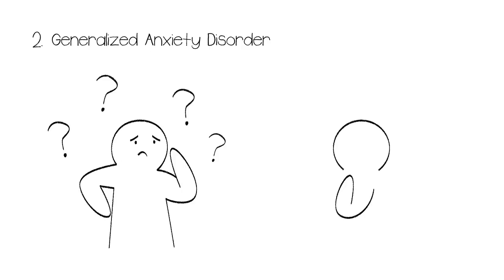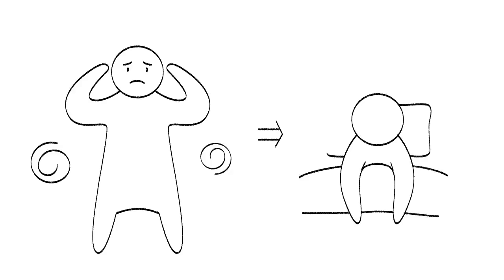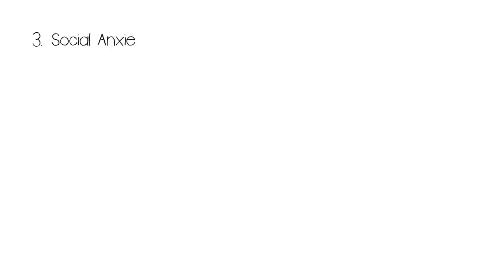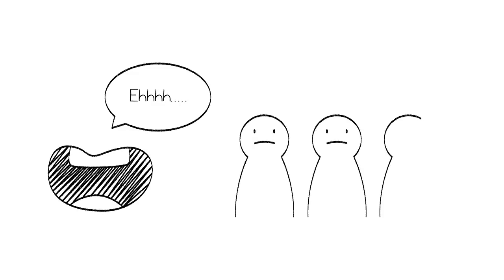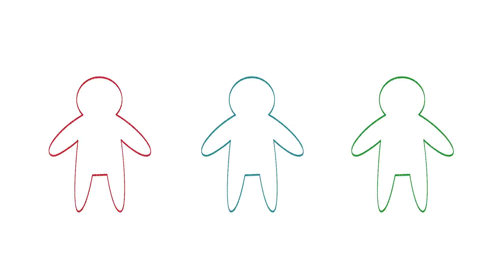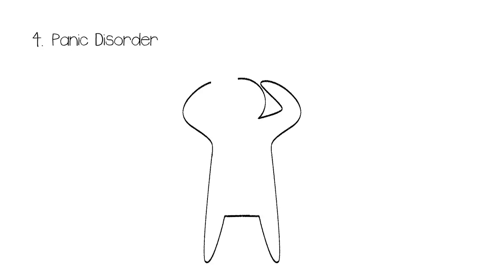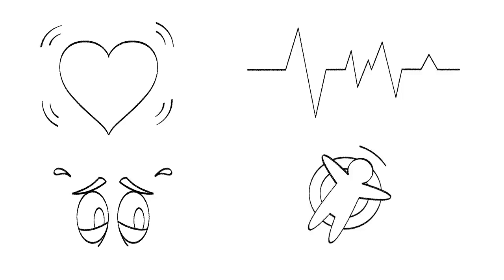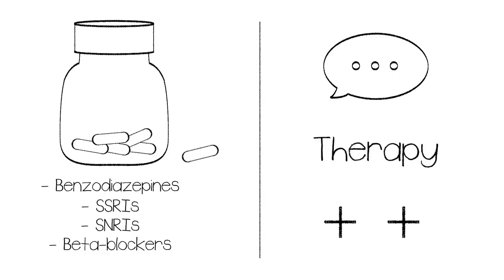The 5 Major Anxiety Disorders